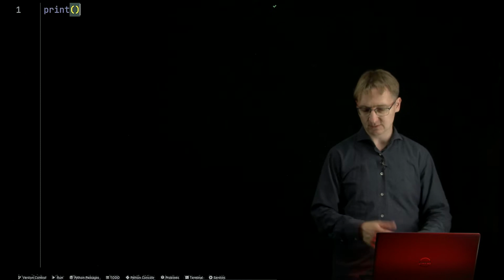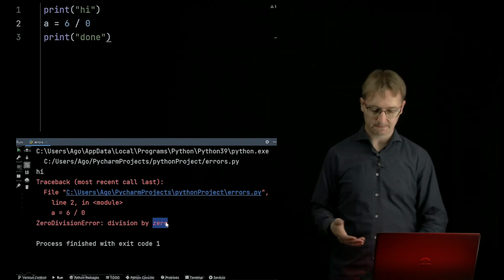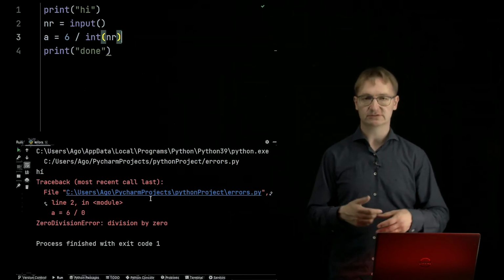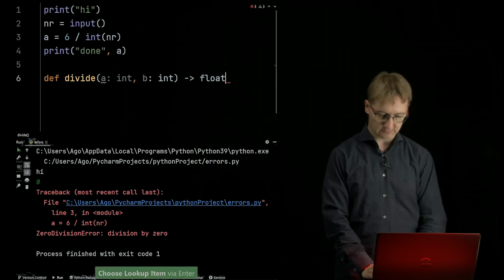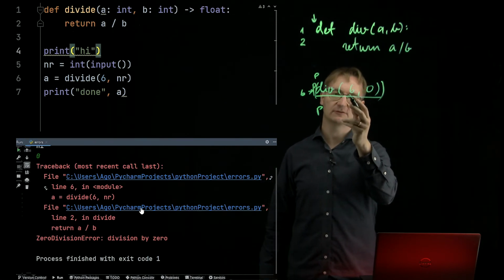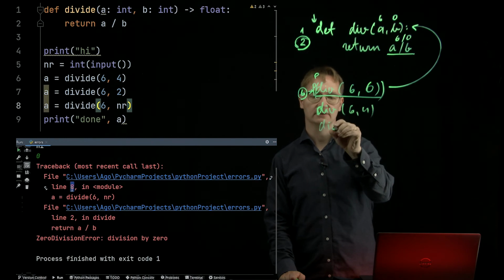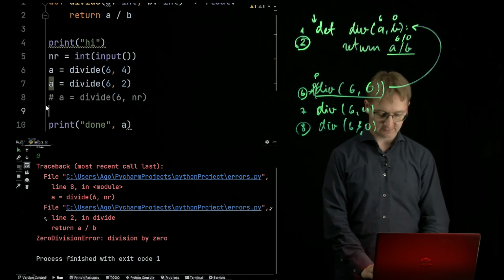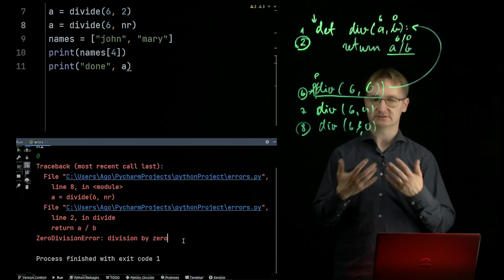How to deal with errors?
What are errors? How to deal with those?